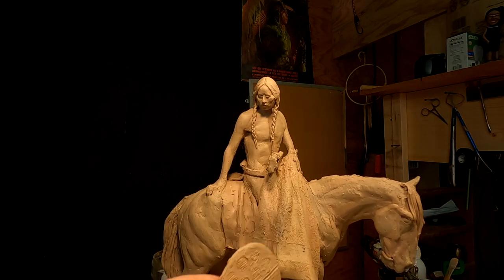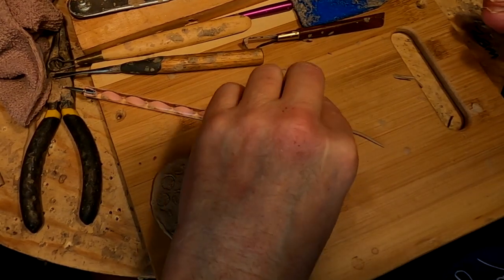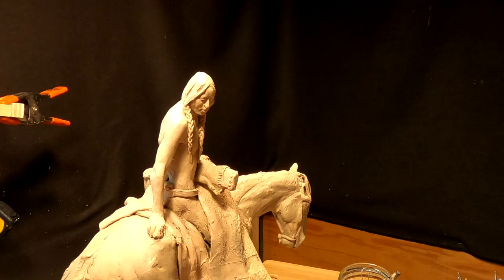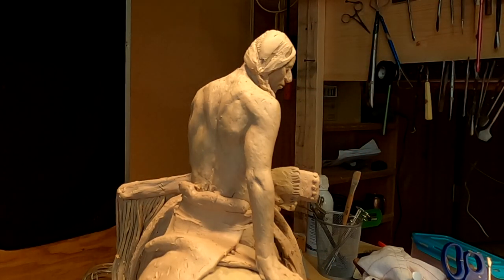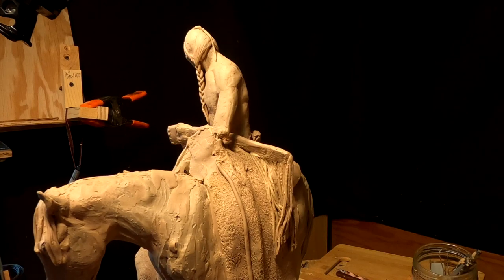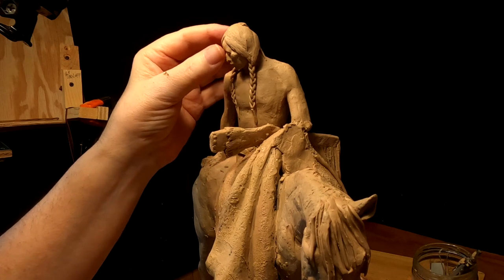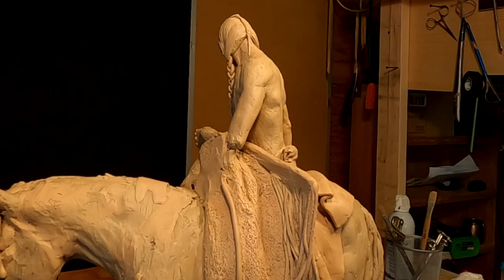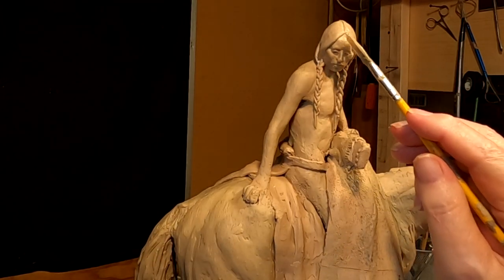A Warrior's Farewell Scalp Lock and Hair Texture